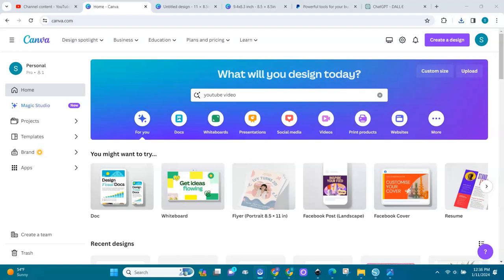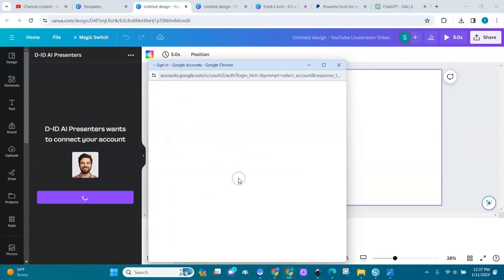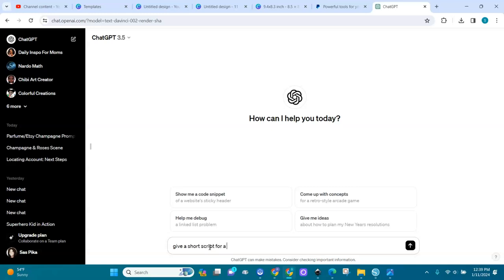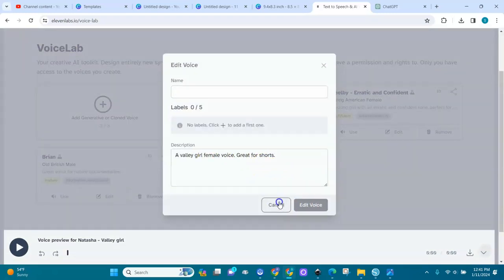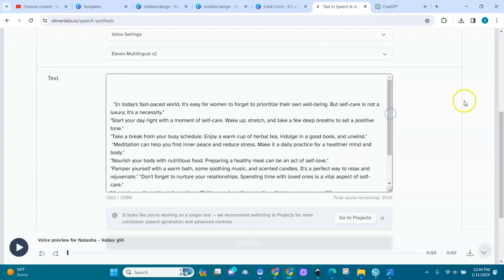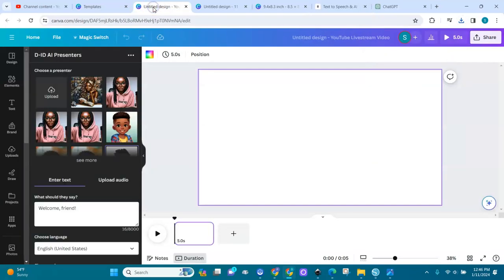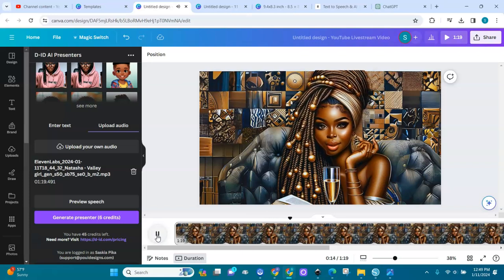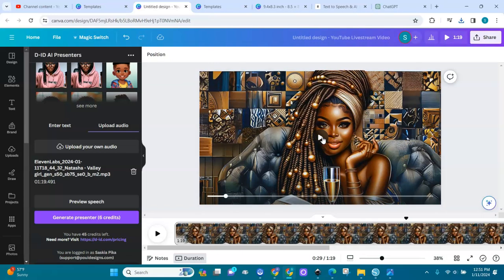Make A Talking Ai Avatar ~Step By Step Guide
Hello, Ai heads in these Ai Streetz!

In this video I will show you HOW TO CREATE YOUR a talking AVATAR for your business easily in Canva. This one  works for real if you follow my instructions on it.

You can use this to :
-promote your business
-make a faceless Youtube channel
-create reels and short videos for social media.
Let me know if you'll going to try it.

Transcript
Transcript